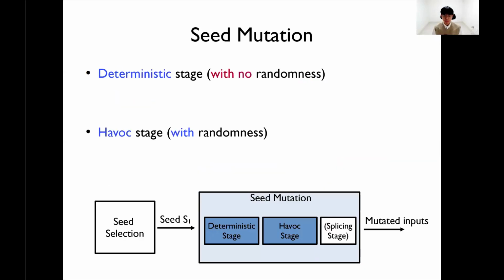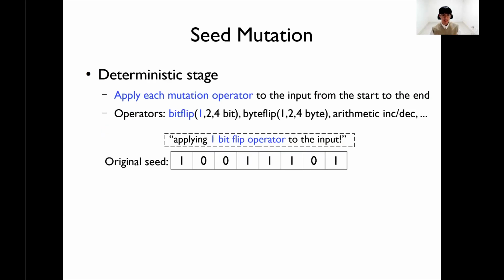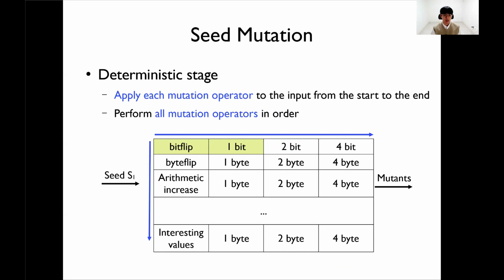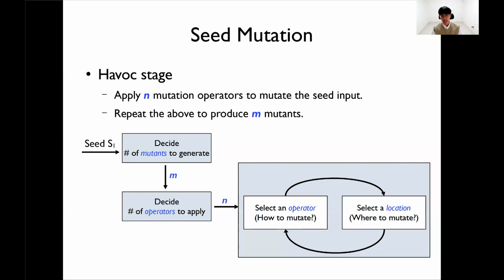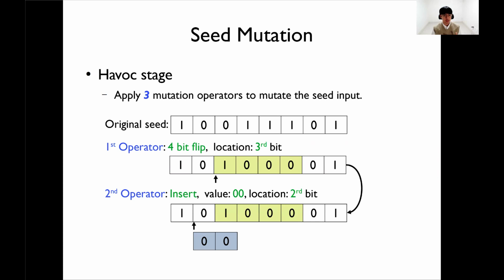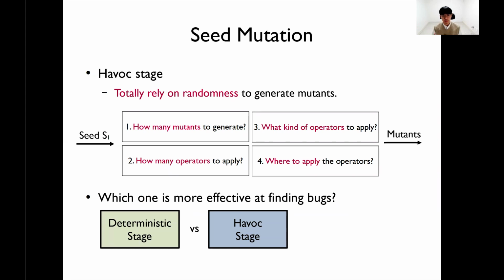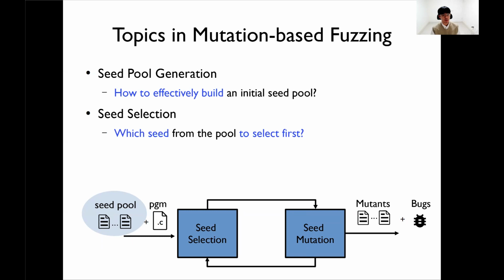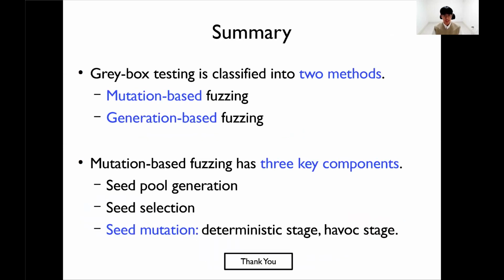[공개형온라인강좌] Advanced Topics in Software Engineering_SKKU_6_2 Grey box testing(1)